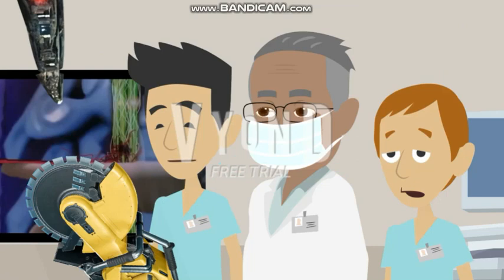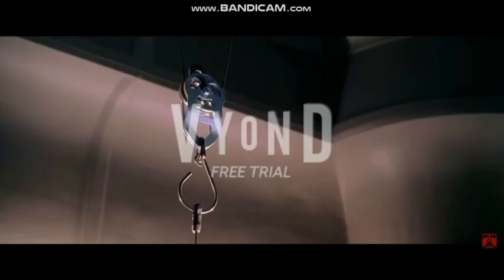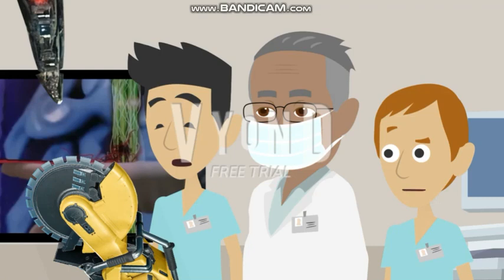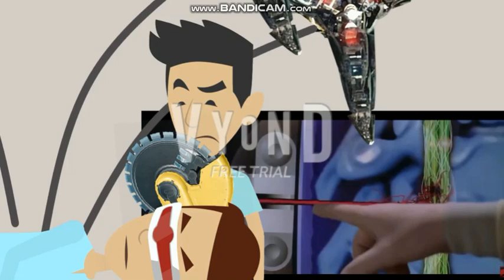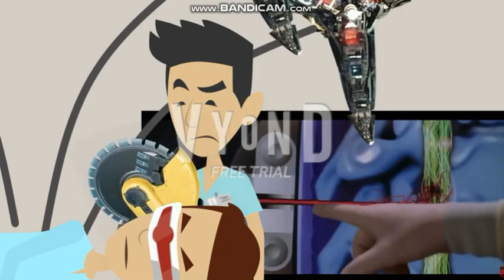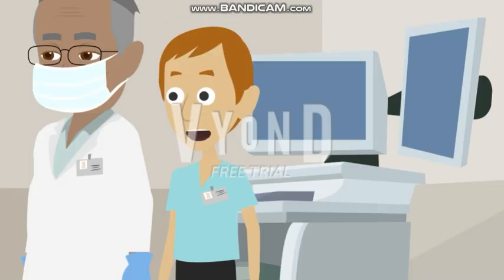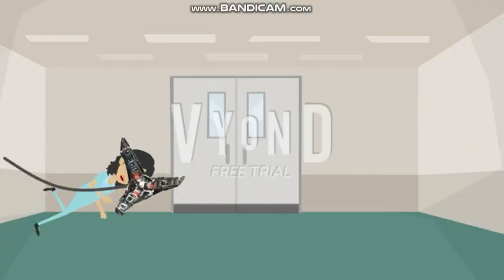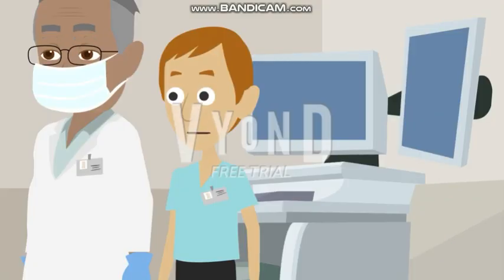Spider-Randy & Friends 2 (Remastered) Part 5 (3)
Credit To Marvel and Everyone
So for this long waited part 5 (3)
I know I haven't been working on my remastered sequel because I been busy in real life i'm sorry, i'm doing my best i can to make my remake sequel
@jamesjimbothevyondhero2k256 I am gonna try to keep up working on my sequel whatever it takes so hope you guys enjoy.